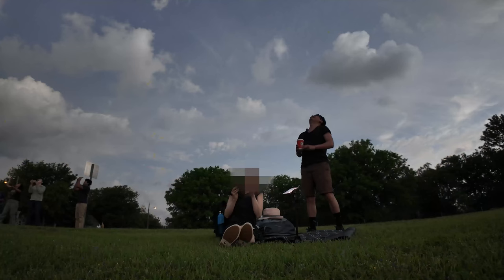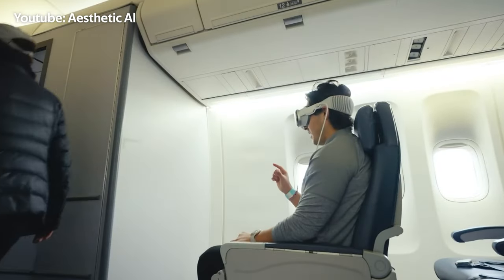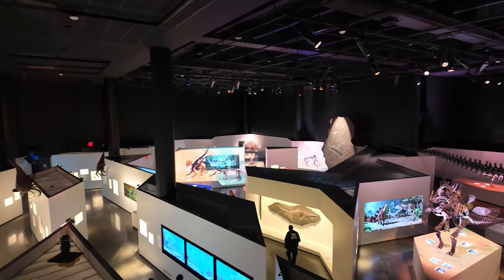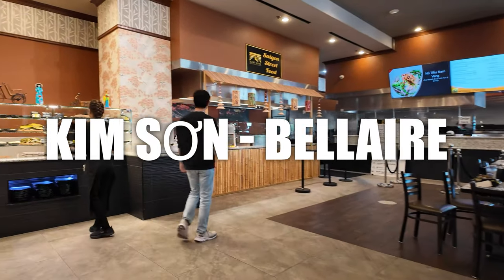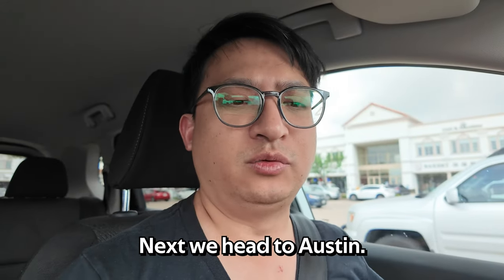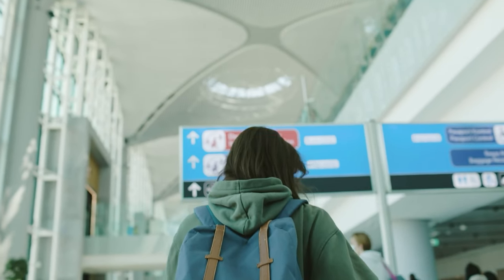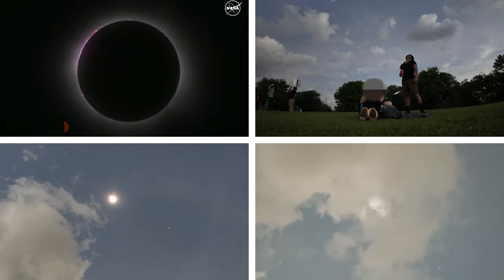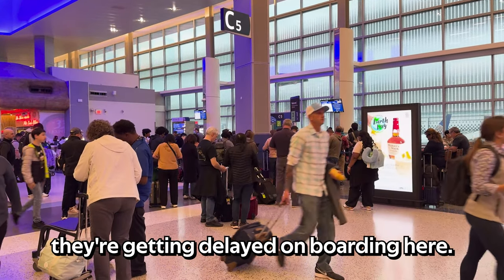DJI Osmo Pocket 3 Real Life Vlog Test: 2024 Total Eclipse Adventure!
I showcase the DJI Osmo Pocket 3 and its amazing video capabilities as we chase the 2024 total solar eclipse across Texas!

Join us on an exhilarating 48-hour journey as we venture to witness the breathtaking 2024 total solar eclipse in the Lone Star State of Texas, all captured with the phenomenal DJI Osmo Pocket 3! In this video, I delve into the immersive experience of using the Osmo Pocket 3 to document every moment of our eclipse expedition, from anticipation to the awe-inspiring event itself.

But that's not all! I also share insights into my travel experience, discussing the convenience and quality of using the Apple Vision Pro during short airplane flights. From stunning aerial views to up-close personal reflections, this video encapsulates the magic of celestial phenomena and the practicality of cutting-edge technology.

All Products and Gear Mentioned in this video

DJI Osmo Pocket 3 Creator Combo